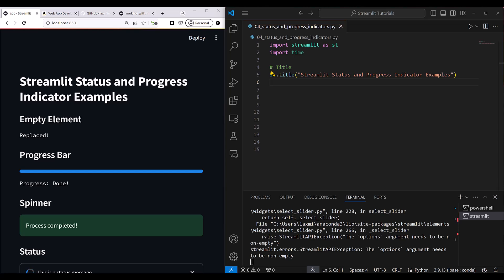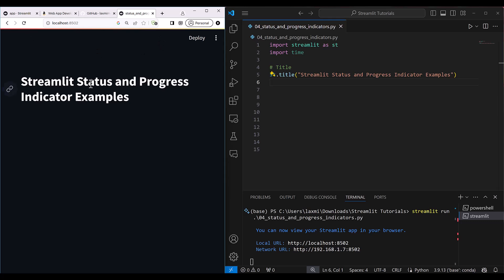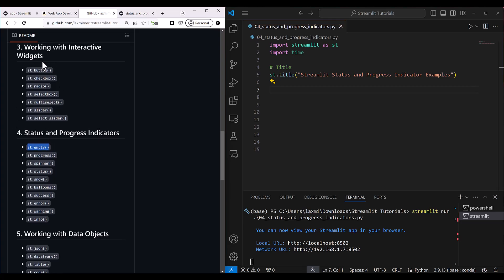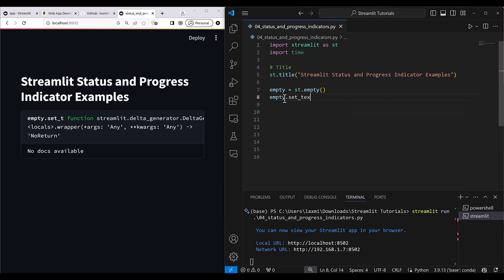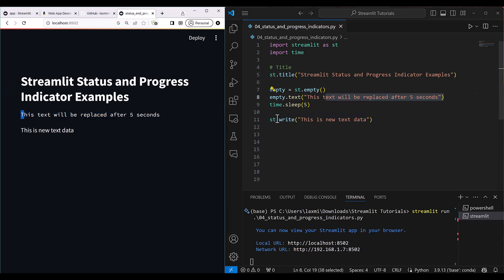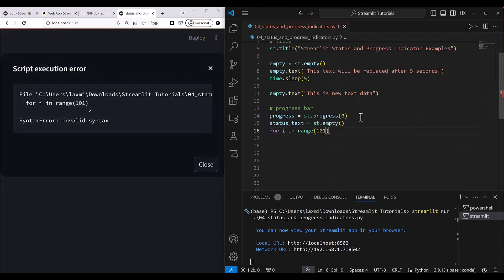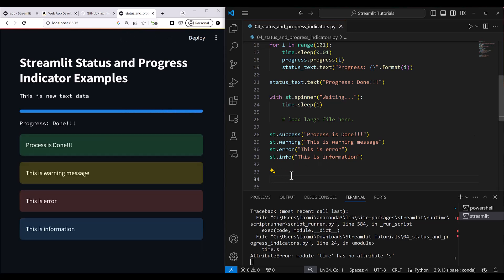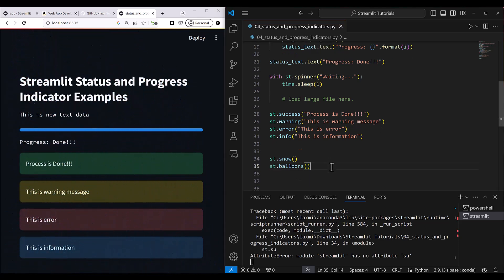Streamlit Tutorial 4 - Working with Status and Progress Indicators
Make your Streamlit apps more informative and engaging with status and progress indicators! In this tutorial, we're delving into the world of visual cues and feedback mechanisms. Discover how to use st.empty() to create placeholders, and keep your users informed of ongoing tasks with st.progress(). Need to indicate loading? We'll show you how with st.spinner(). Plus, add a touch of whimsy with st.snow() and st.balloons() for seasonal flair. But that's not all—learn how to convey success, errors, warnings, and information using st.success(), st.error(), st.warning(), and st.info() respectively. Whether you're processing data, running simulations, or just adding some fun, these indicators are essential. Join us as we explore each indicator, making your Streamlit apps more user-friendly and delightful than ever before!

🔊 Watch till last for a detailed description